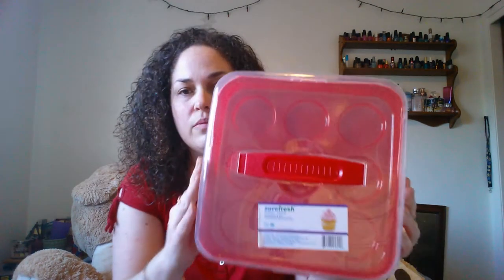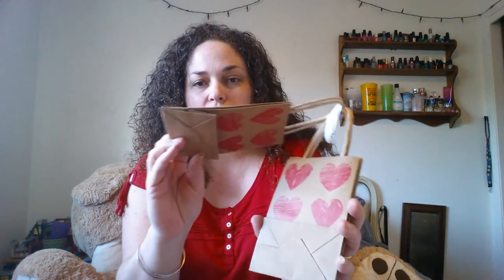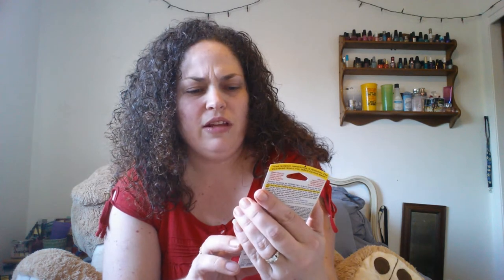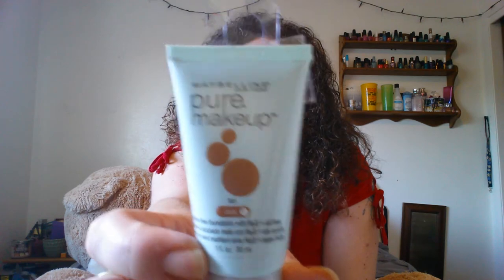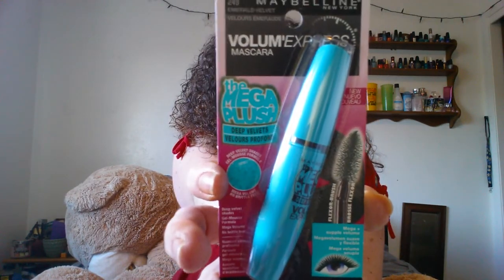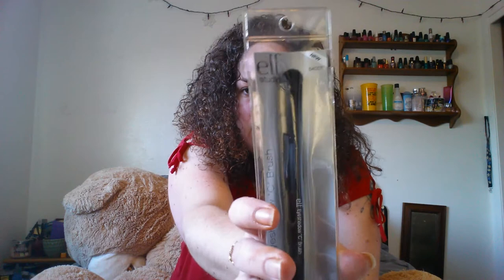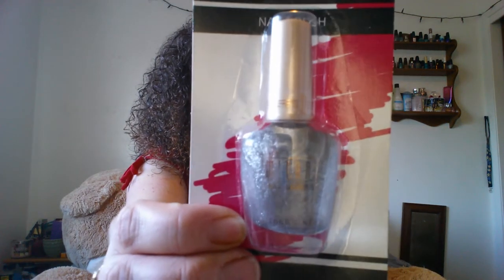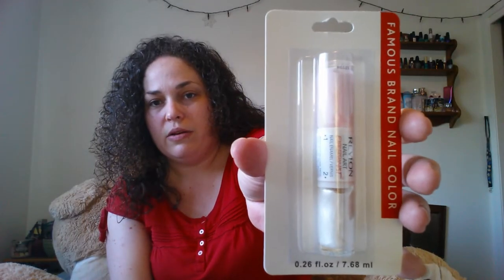Dollar Tree Haul #3